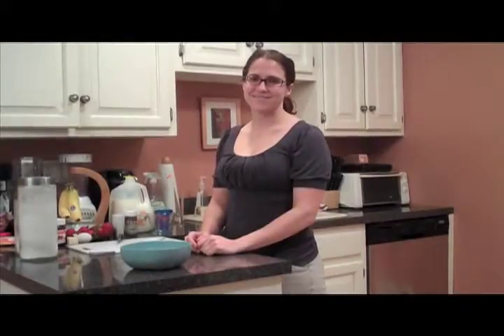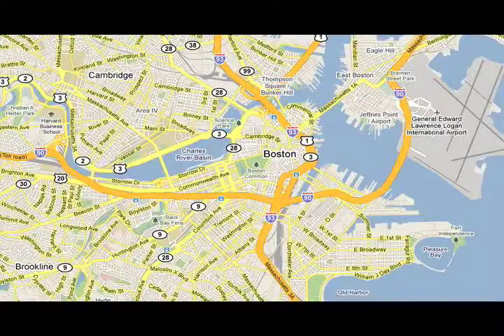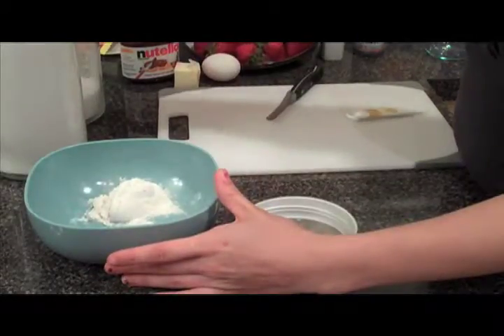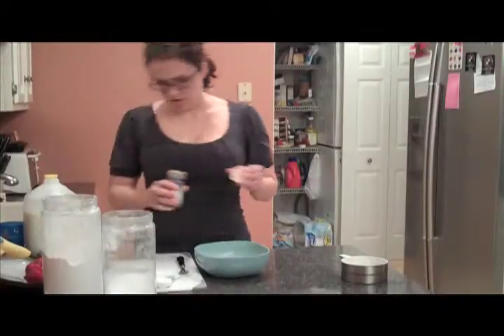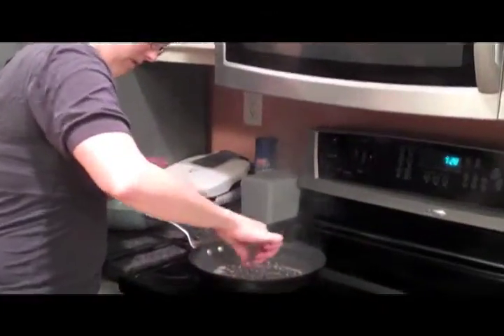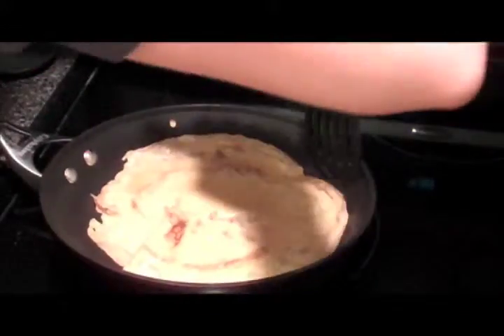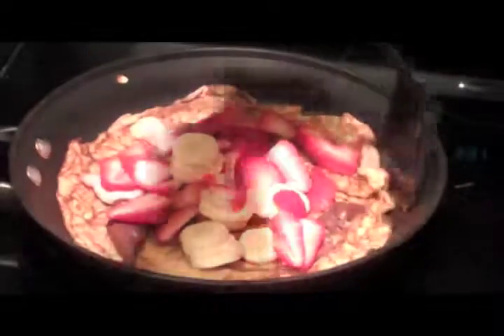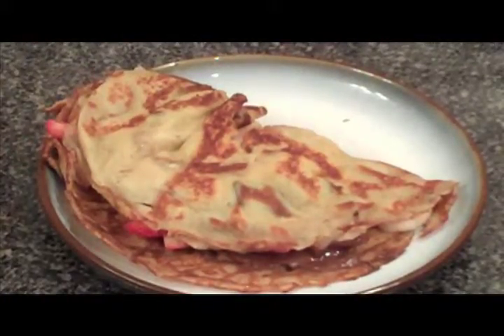Steve Schmidt's 508 video blog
The following is a video log about making strawberry, banana and Nutella crepes.